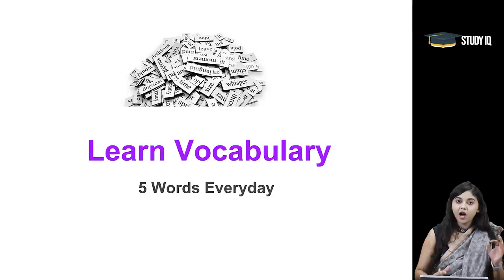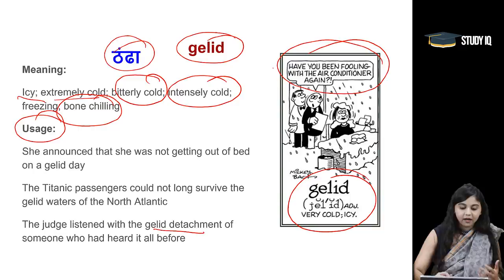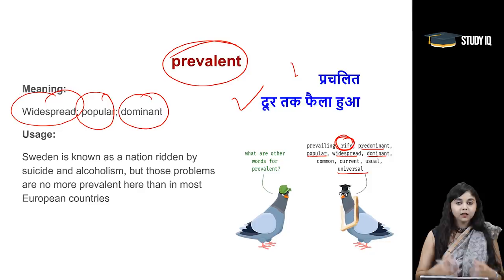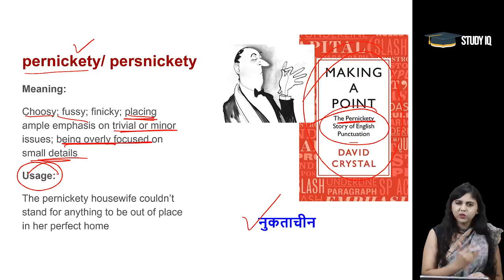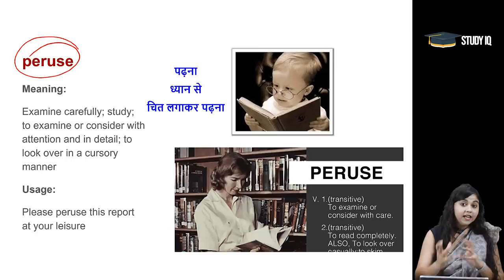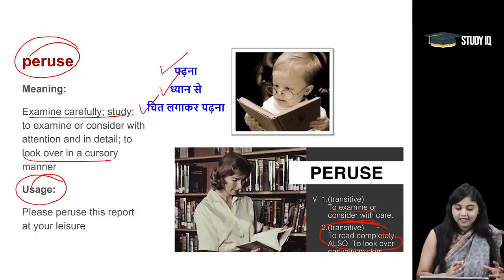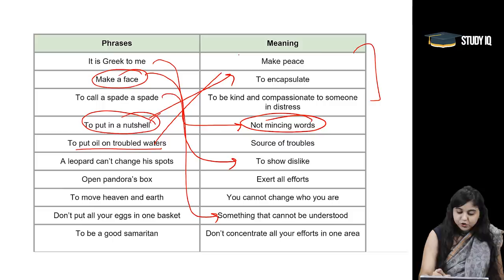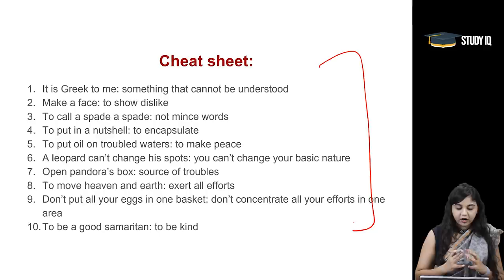Daily Vocabulary - Learn 5 Important English Words in Hindi every day - Set 73 Gelid